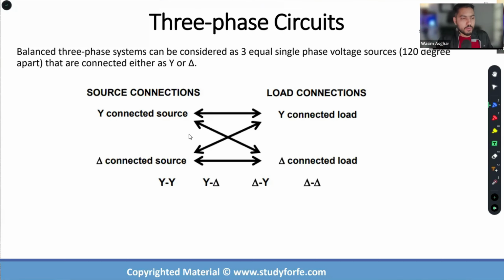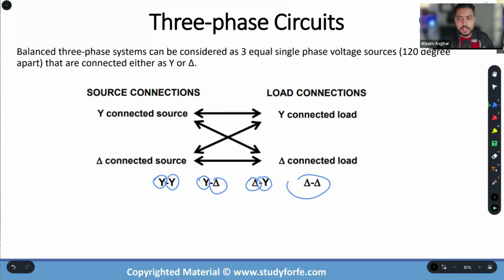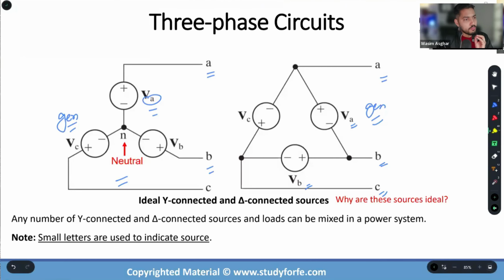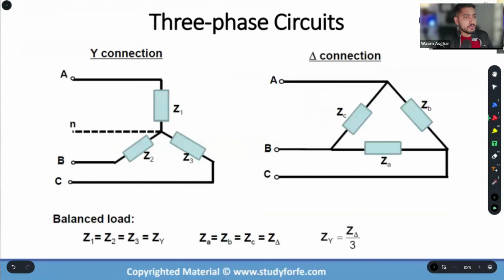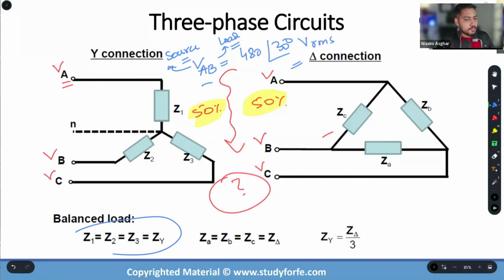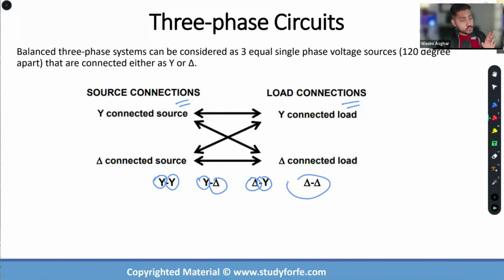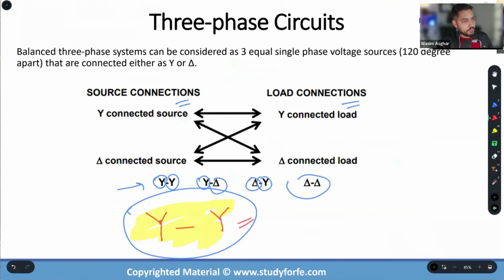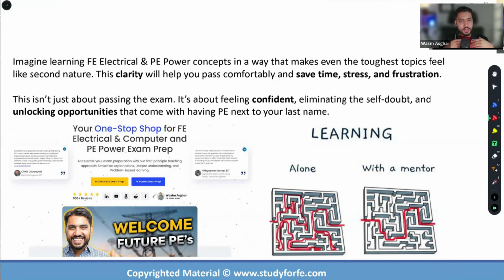FE & PE Power Prep: Three-Phase Network Fundamentals You Must Know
Three-Phase Networks are one of the most high-yield topics on both the FE Electrical and PE Power exams. In this live session, we break down the fundamental concepts of balanced and unbalanced systems, phase relationships, and how to approach 3-phase problems under time pressure.

Whether you're preparing for the NCEES®️ FE Electrical and Computer Exam or the Power PE Exam, understanding the behavior of Y (wye) and Δ (delta) configurations and the math behind them is crucial for success.

🔥 In this session, you’ll learn:
- How to identify line and phase voltages and currents
- How to solve balanced 3-phase networks with ease
- What to memorize (and what not to)
- The difference between power delivered and absorbed in 3-phase systems
- Time-saving tips for circuit analysis questions

📚 This lecture is designed to reinforce both theory and problem-solving techniques based on real NCEES®️-style questions and is a part of our FE and PE Power Live Training program.

Chapters
00:00 - Intro to Three-Phase Systems
01:45 - Line vs Phase Voltage & Current
04:50 - Balanced vs Unbalanced Systems
07:35 - Delta-Wye Conversions
11:10 - Power Calculations in 3-Phase Systems
15:00 - Real Exam Tips & Mistakes to Avoid
18:40 - Final Takeaways & Next Steps